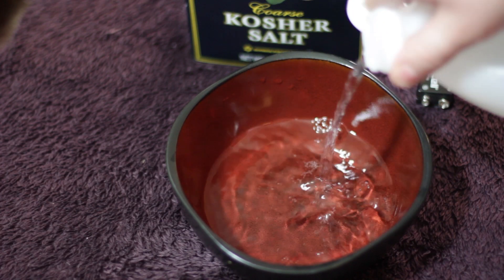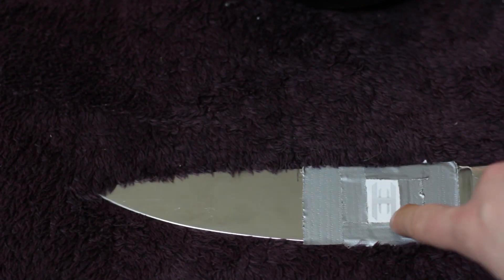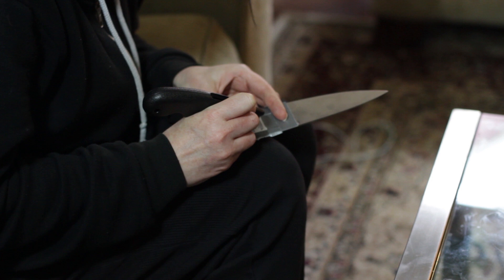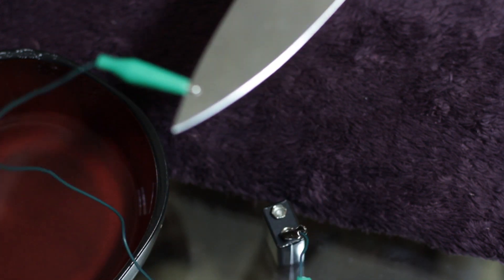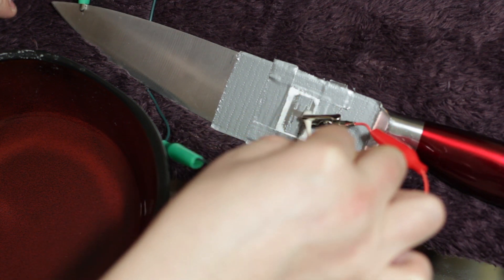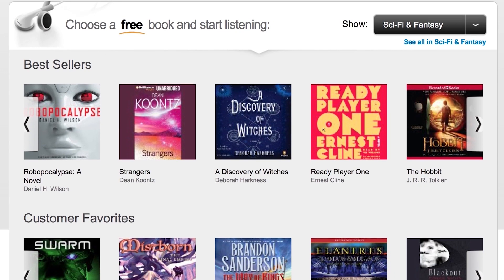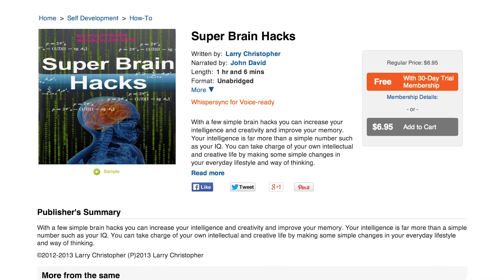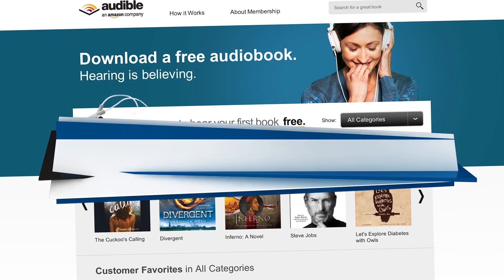Etch Metal with a Battery!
How to etch metal using a 9 volt battery and some vinegar! It's pretty simple and the results are amazing!